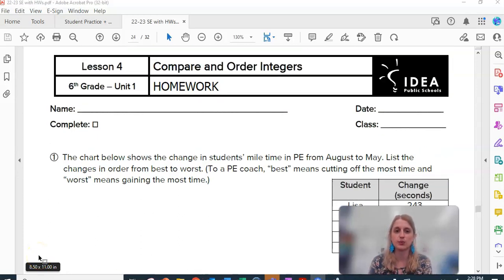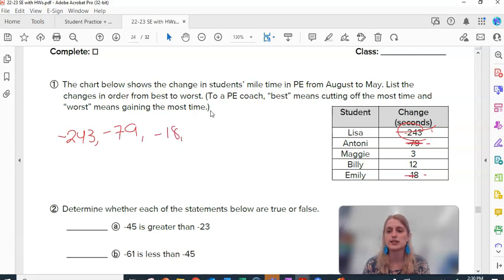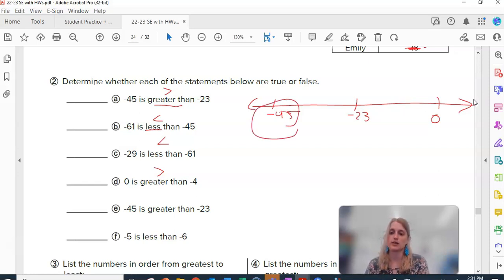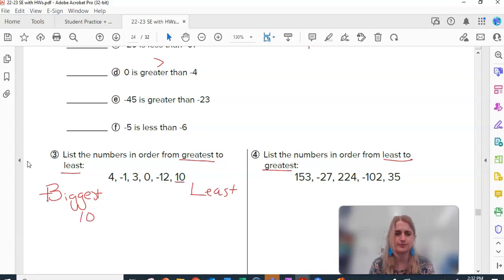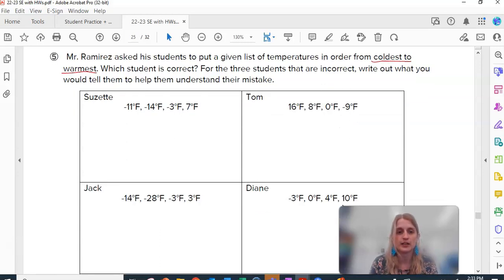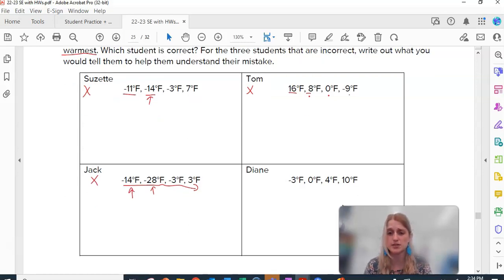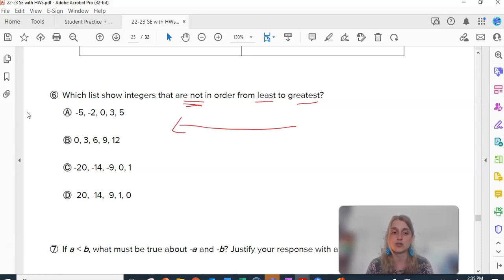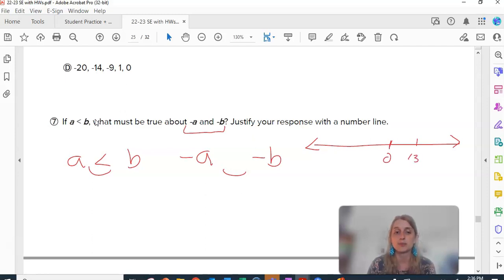Unit 1 Lesson 4